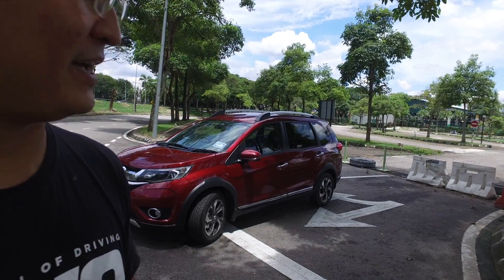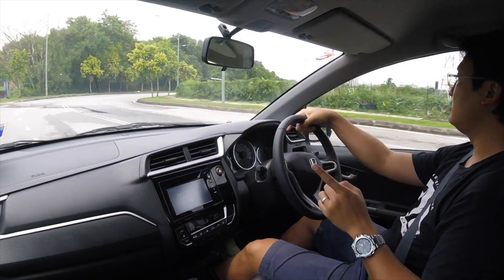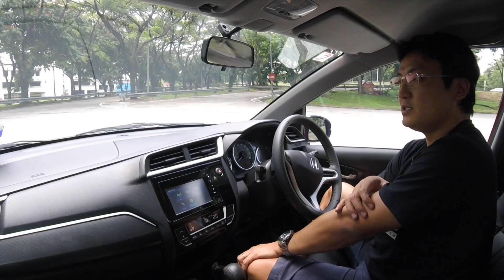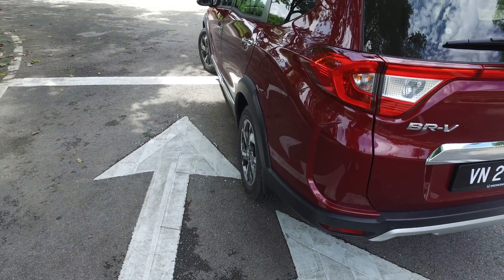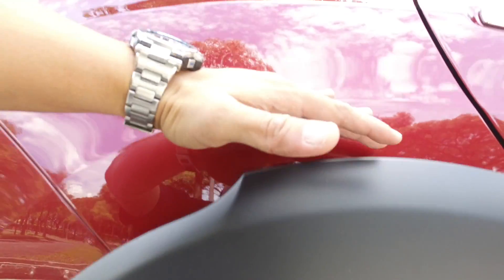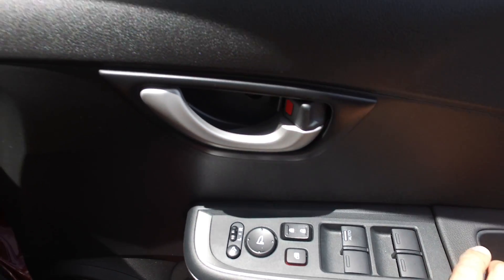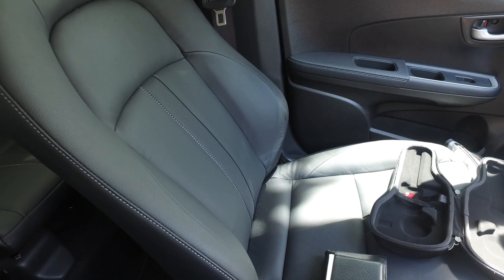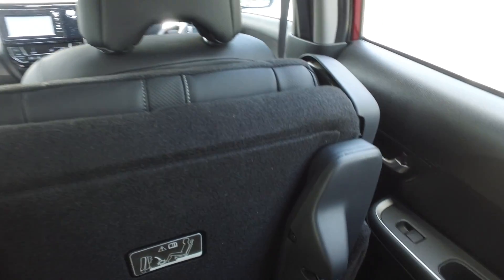2018 Honda BRV Super Detailed Review | EvoMalaysia.com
So I finally got my hands behind the wheel of the new BRV. Things I wasn't expecting
-  Well judged and comfortable suspension
- Good handling
- Reasonable sound proofing

This car genuinely surprised me. Yes, no way you'll get soft touch materials throughout the cabin, but I already expected this because it's a full 7 seater car priced the same as B segment cars, and comes with full safety features!